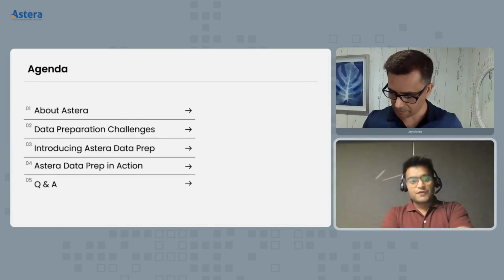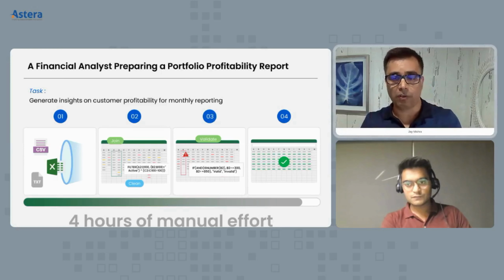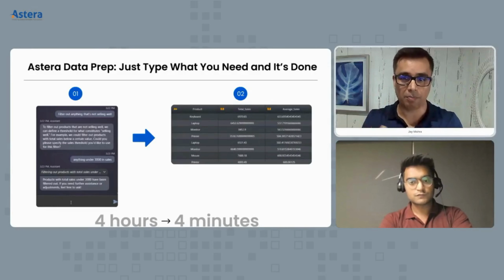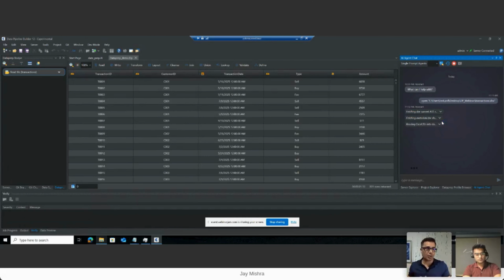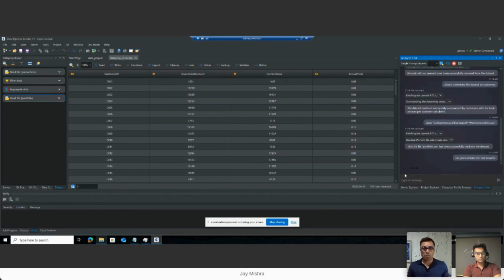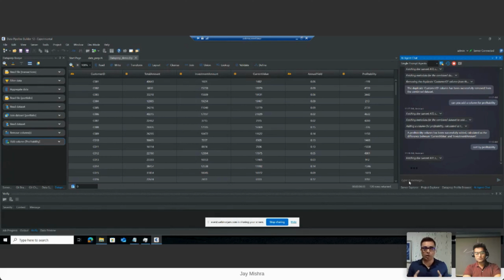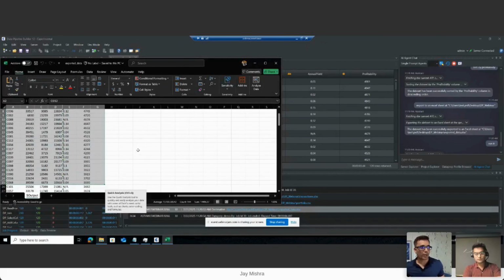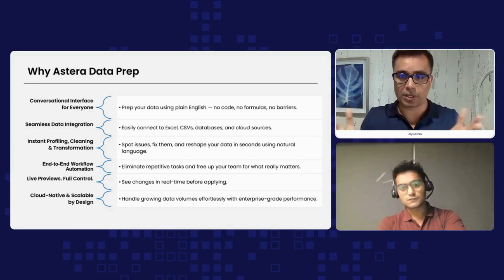Webinar: The Fastest Way to Prepare Data With AI-Powered Chat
If you work with data in marketing, finance, operations, or sales, you’ve likely spent hours on routine preparation tasks like updating column headers, fixing date formats, removing blank rows, or combining files. These steps often take time away from what really matters — analyzing data and uncovering insights.

In this exclusive webinar, our Chief Product and Technology Officer, Jay Mishra, shows how to accelerate ROI by automating repetitive data prep tasks and reducing turnaround time using nothing but simple prompts. Astera Dataprep is designed for everyone, whether you’re an analyst, a business user, or a team lead. If you can ask a question in English, you can prep your data with Astera.

Key Takeaways
- The challenges of preparing your data manually
- How Astera Dataprep sets out to solve these challenges
- An exclusive, live demonstration of Astera Dataprep
- An insightful Q&A session